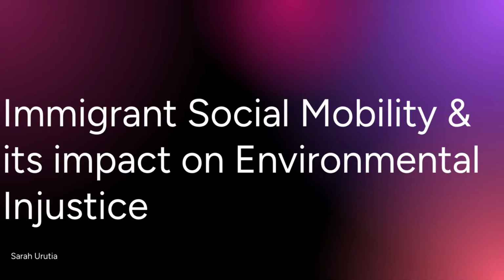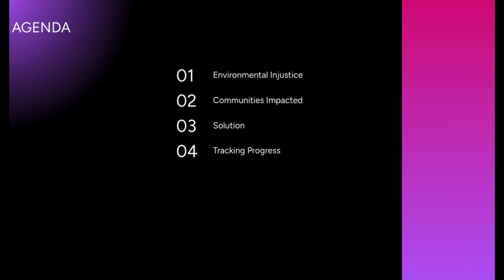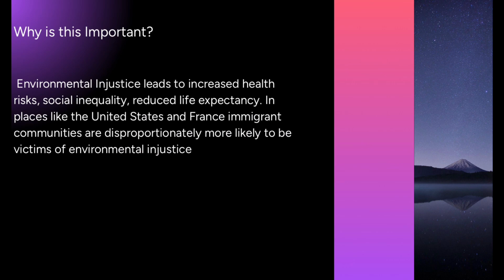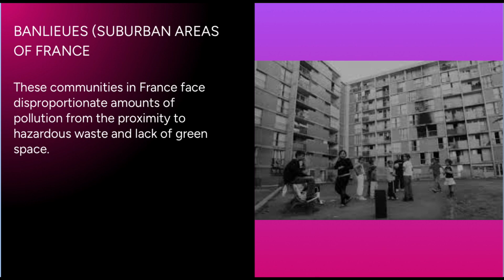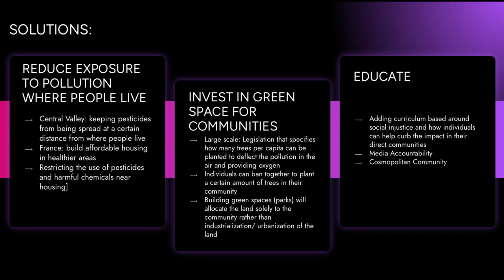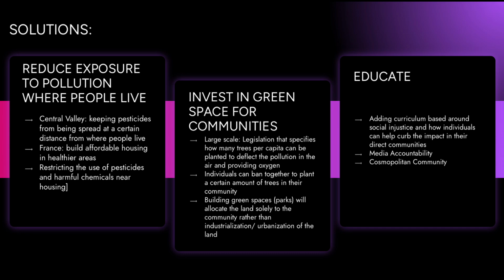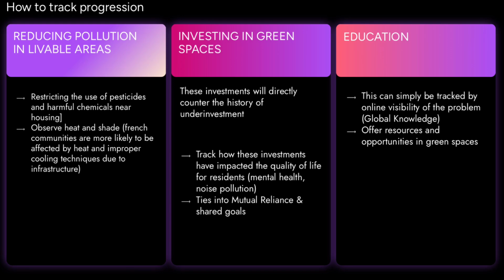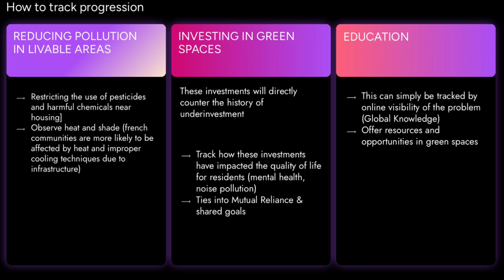December 18, 2025